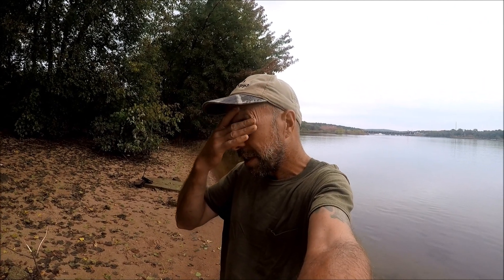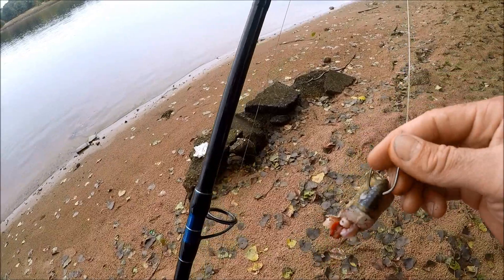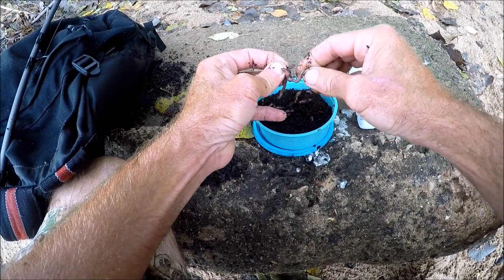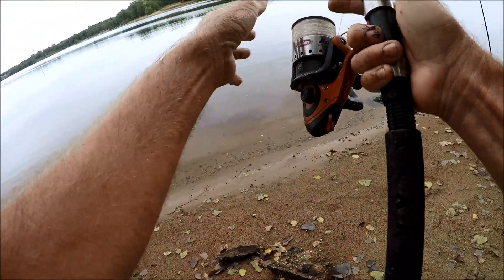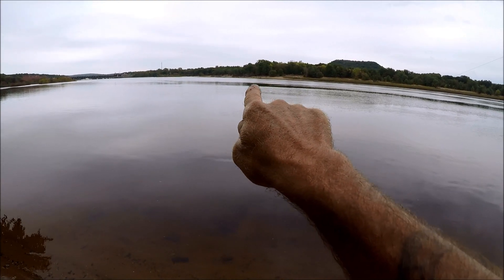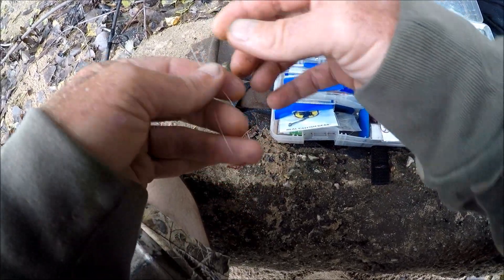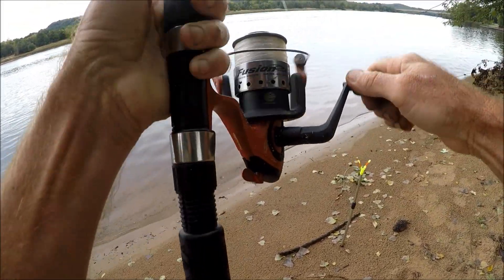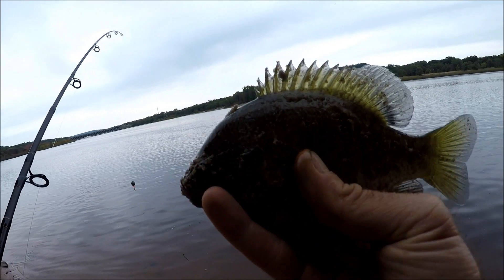Fishing After Bad Weather and Other Changes, Wisconsin River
Tight lines in the morning.